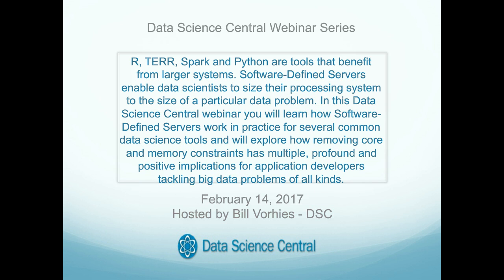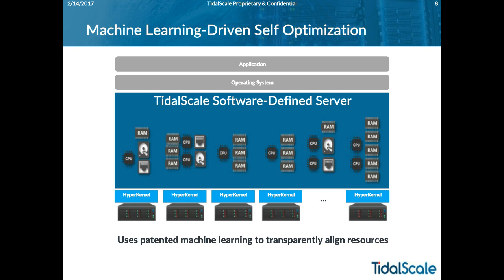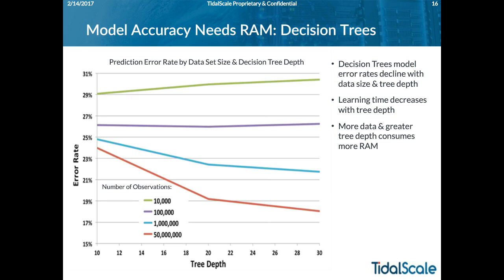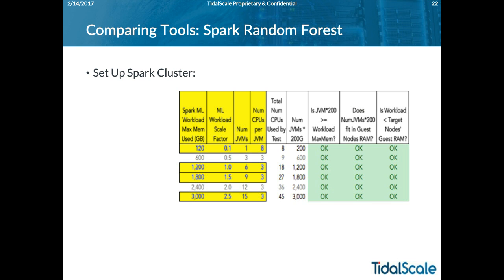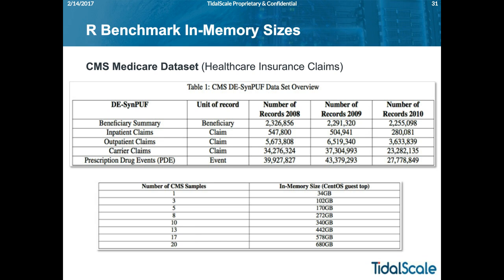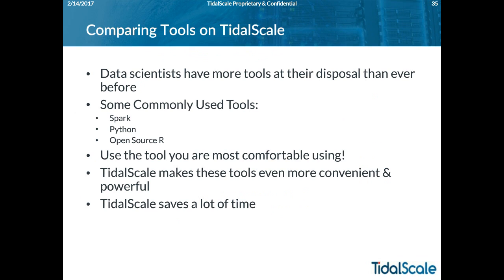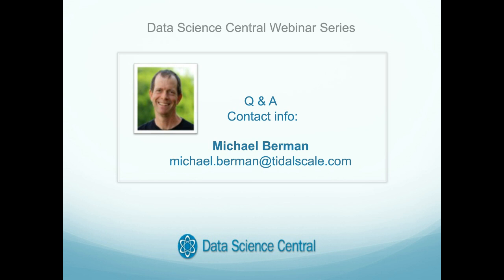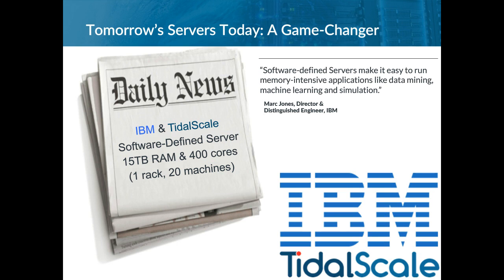TidalScale DSC Webinar: Michael Berman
VP of Engineering Michael Berman discusses TidalScale at the DSC Webinar.